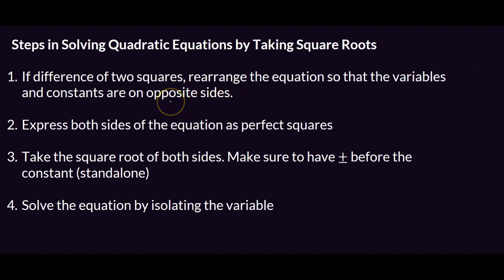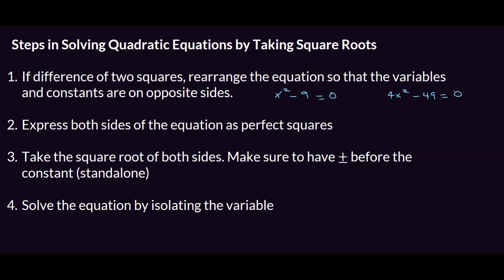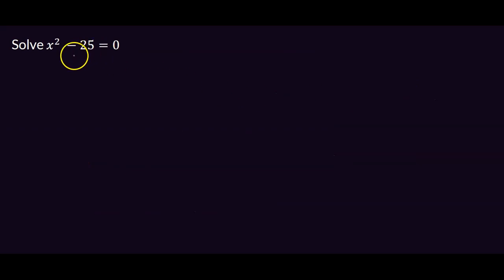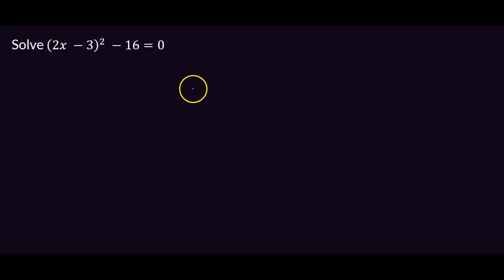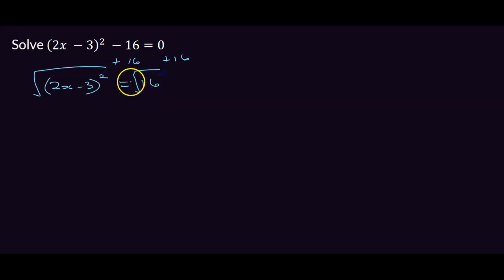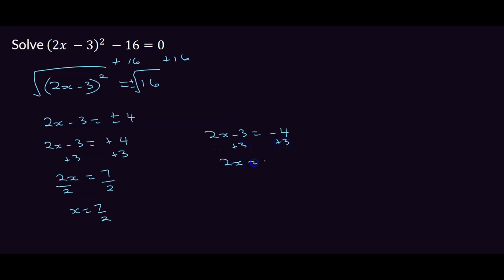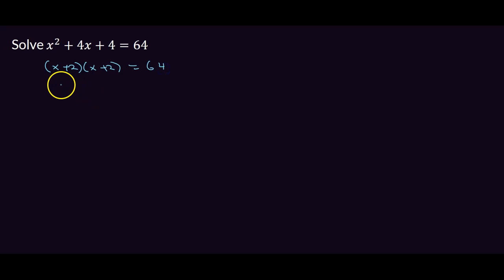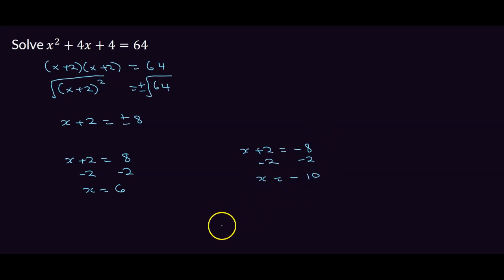Master Solving Quadratics with Square Roots 💡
Ready to master solving quadratic equations with square roots? 💡 In this step-by-step tutorial, we’ll break down exactly how to solve quadratic equations using the square root method. Learn techniques to recognize the difference of two squares, isolate variables, and confidently apply the plus/minus rule to find solutions. Whether you're tackling Algebra 1 STAAR test prep or simply building your mathematical confidence, this easy tutorial is designed to help you solve every problem with ease.

We’ll guide you through practical examples, from creating perfect squares to solving equations like x² = 25 or 2(x - 3)² = 16, ensuring you understand the concepts inside out. No matter your level, this video offers a visual approach and techniques to use that make quadratic equations simple and approachable. By the end, you’ll be armed with the tools to boost your problem-solving skills and apply them to any quadratic challenge.

If you're ready to boost your mathematical confidence and learn with clarity, hit play now! Let’s tackle math together! 🚀

CHAPTERS:
00:00 - Solving Quadratic Equations by Taking the Square Root
00:21 - Steps for Solving Quadratic Equations
01:23 - Example 1: Quadratic Equation Solution
02:30 - Example 2: Quadratic Equation Solution
03:58 - Example 3: Quadratic Equation Solution